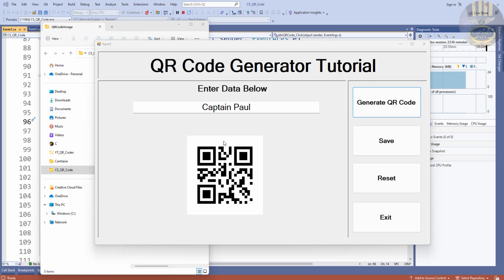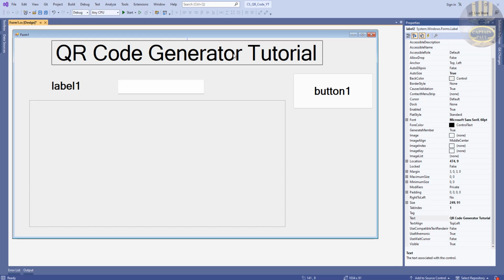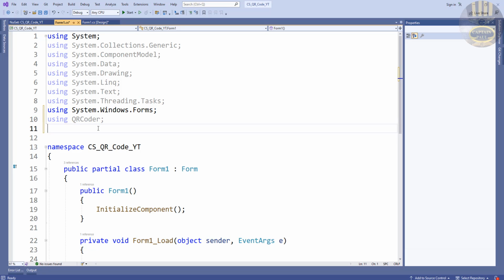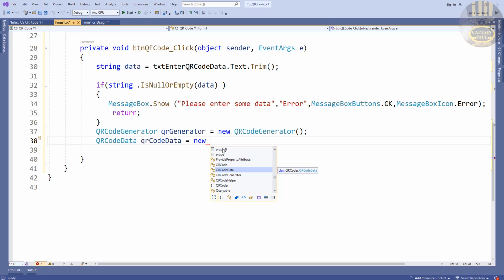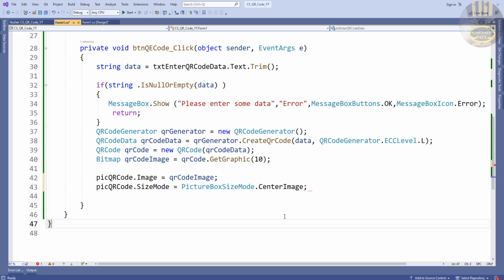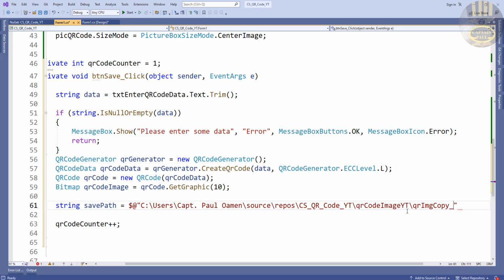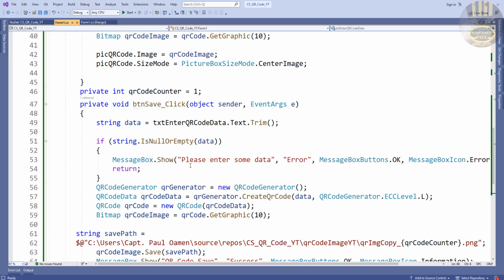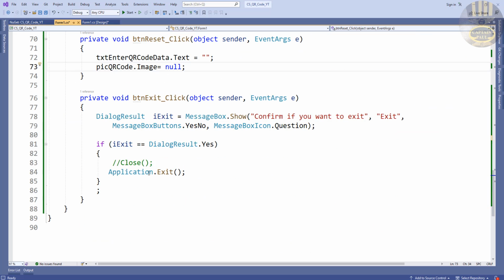How to Create and Save a Complete QR Code Generator in C#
In this video tutorial, you will learn how to create and save a complete QR Code Generator in C#. The tutorial covers how to generate QR Codes, save them, and reset the QR Code. Components used in this tutorial include Buttons, Labels, and TextBox.

Channel Members can Download the Complete QR Code Generator in C# and modify it for personal use. Plus one other source code per month. Total - 2 Source codes Per Month, only: